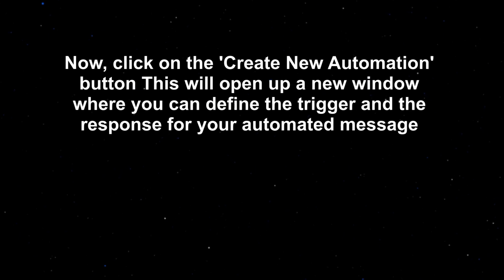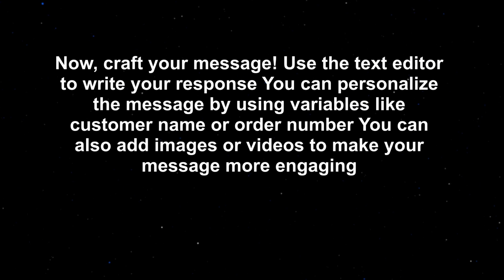How to Send Automatic Messages on Aisensy - KevinHowTo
How to Send Automatic Messages on Aisensy guides users on setting up automated messages on Aisensy, demonstrating how to create personalized and timely responses to customer inquiries, appointment reminders, and promotional offers, thus enhancing engagement and improving customer service efficiency.

00:00 Intro
00:06 Logging into Aisensy
00:15 Creating New Automation
00:22 Choosing a Trigger
00:29 Crafting Your Message
00:37 Setting a Schedule
00:42 Saving Automation
00:47 Automated Response in Action